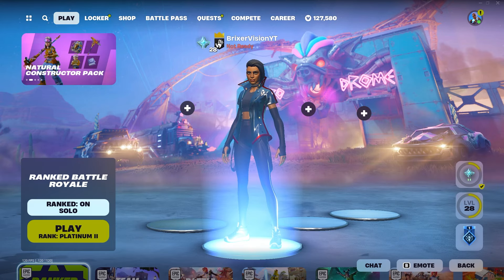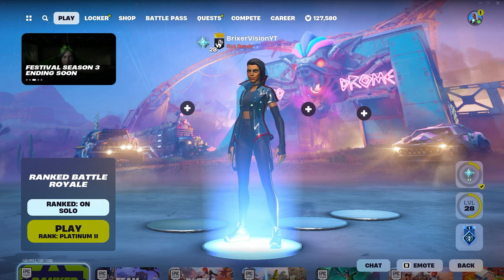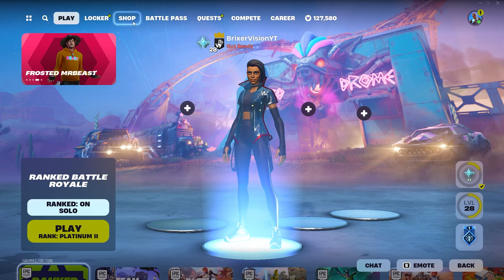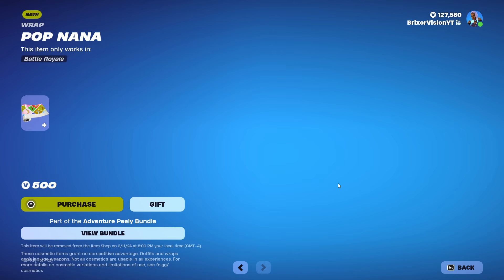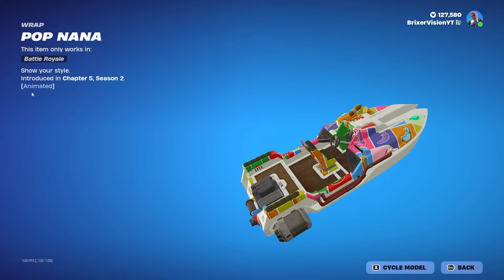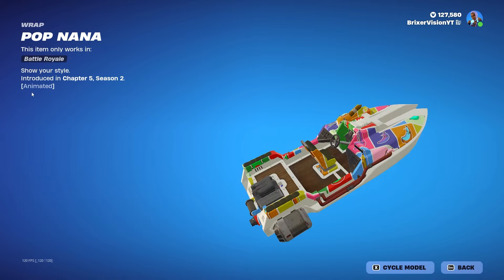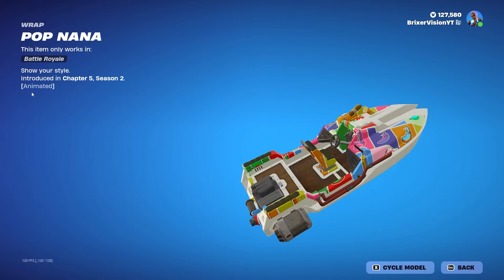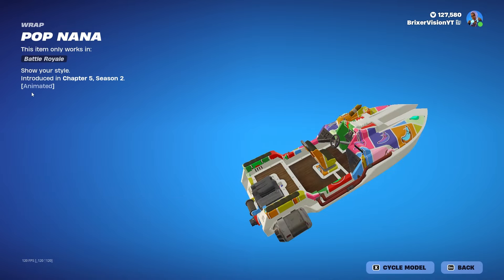Purchasing POP NANA WRAP IN FORTNITE!